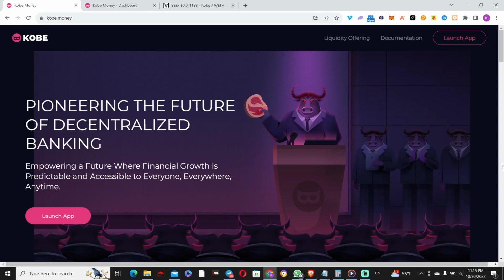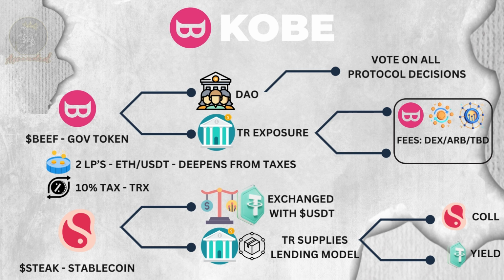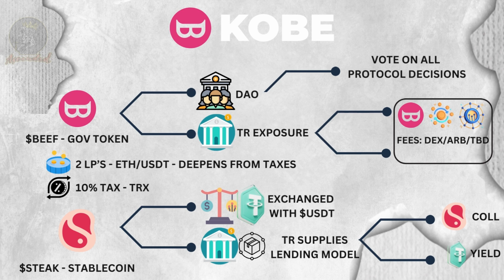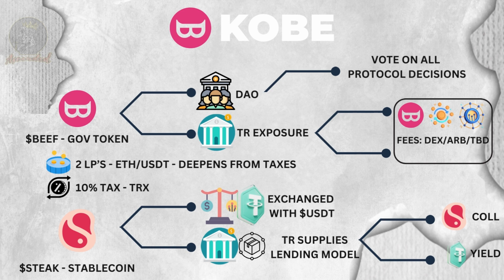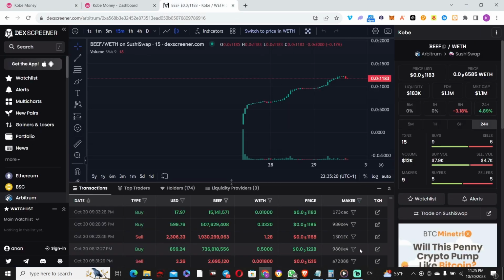Is Kobe Money Just An Elephant Money Fork Or More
TIMESTAMPS

00:00 Introduction
01:08 Full Breakdown of the protocol
06:50 Launch aftermath
07:15 Risk vs reward
10:10 DEFI Ascension is here for you